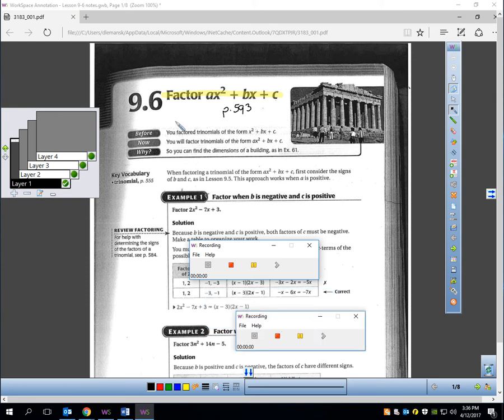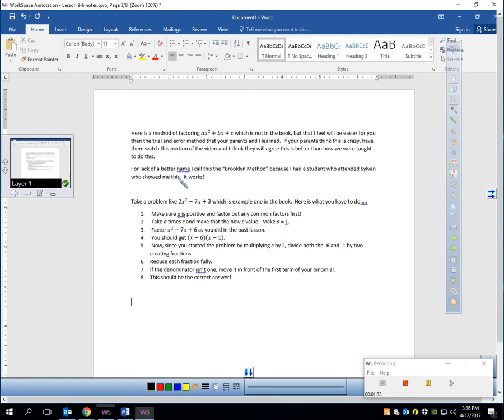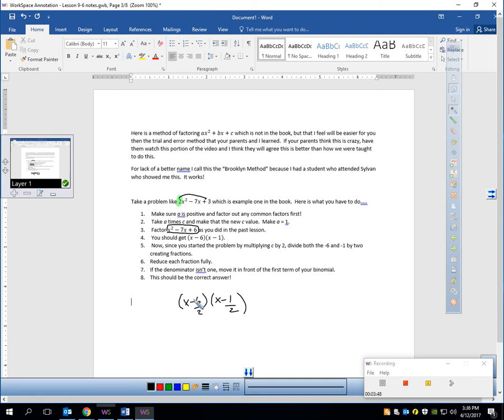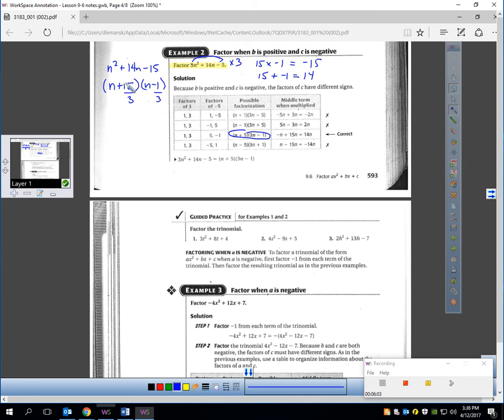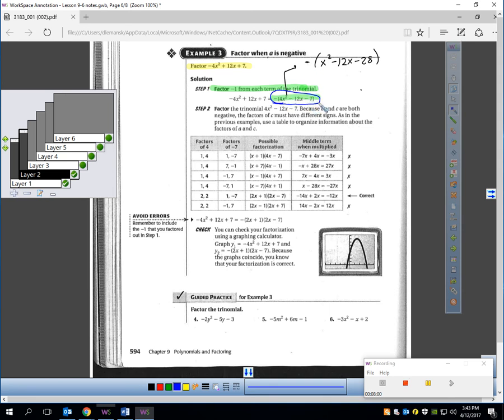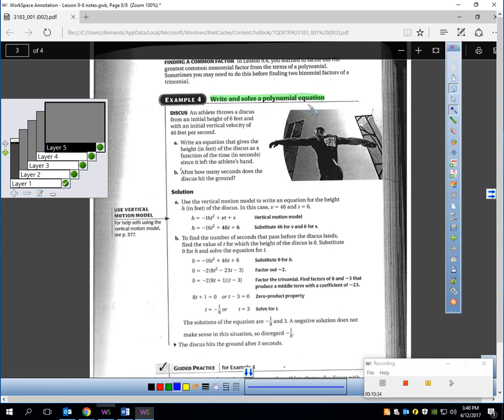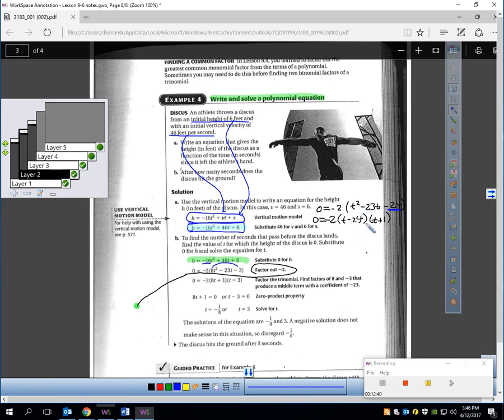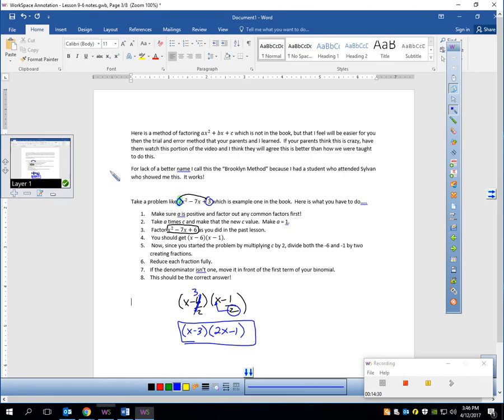Lesson 9 6 Video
In this lesson I will show you how to factor a trinomial that has a lead coefficient that is not one.  I will show you a method that the book isn't showing, so if your parents find this confusing have them watch this and I think they will understand the point to it.